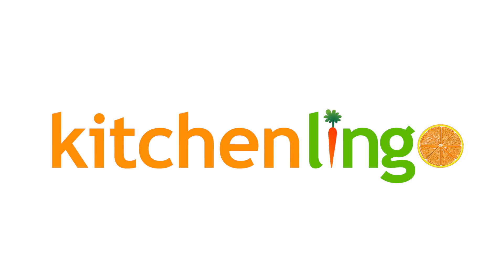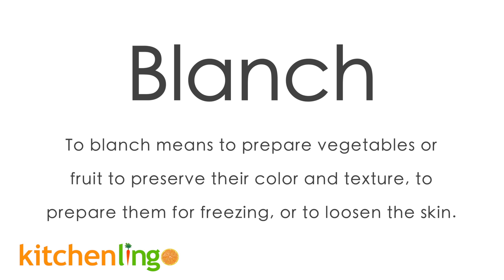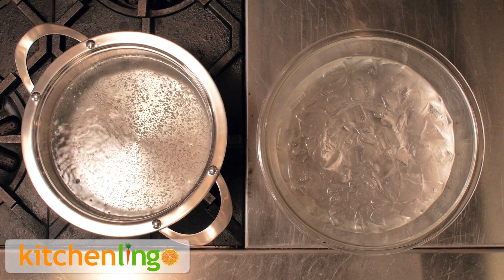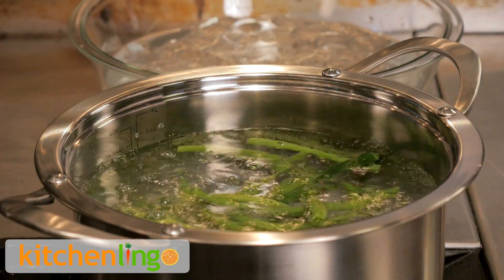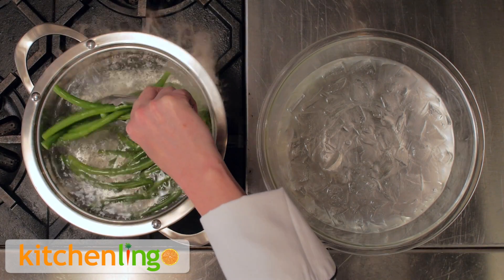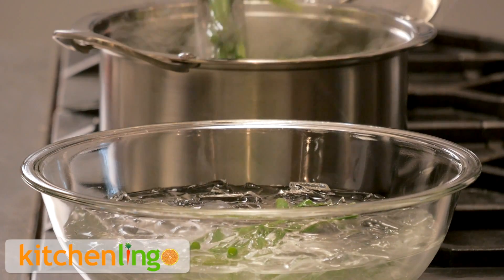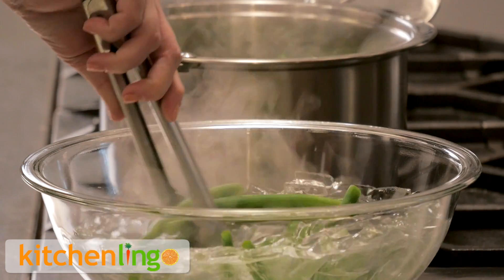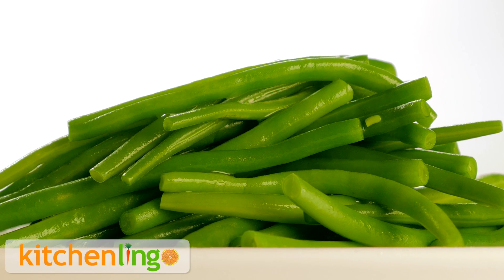Blanch: The KitchenLingo Definition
In this episode of KitchenLingo, expand your kitchen vocabulary with "blanch" as The Food Channel demonstrates the skill set involved.